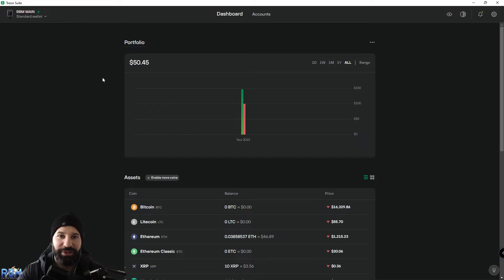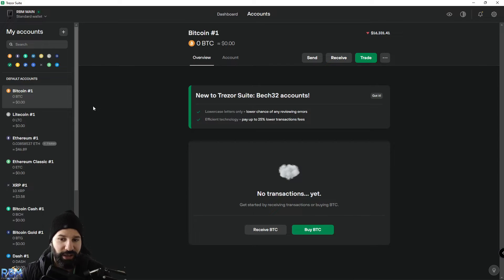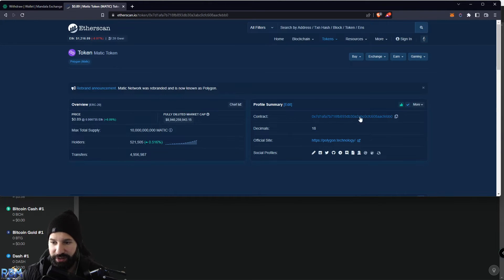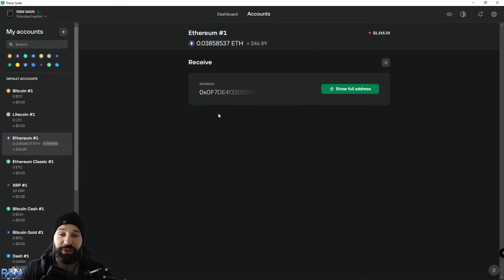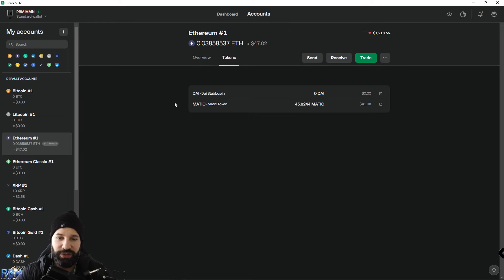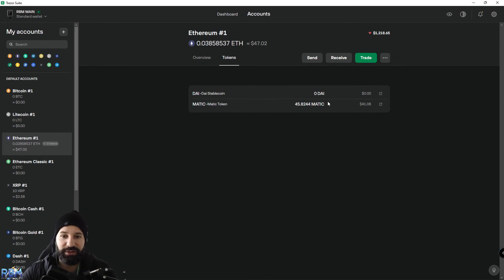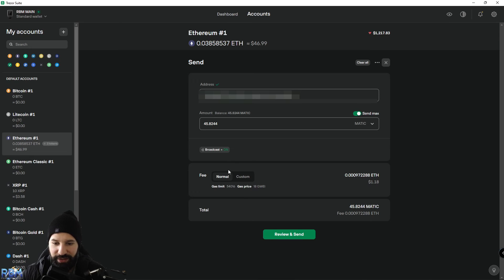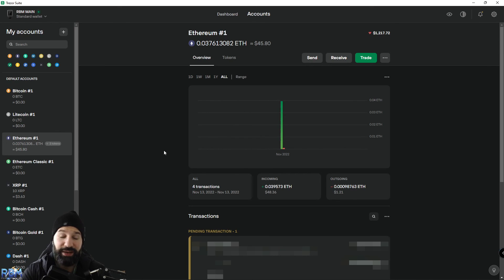Storing Polygon MATIC on Trezor Model T - Trezor Desktop Suite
This tutorial will show you how to store Polygon (MATIC) on your Trezor Model T using Trezor Desktop Suite. We know how important it is to take custody of your crypto assets, especially after the most recent news from FTX. Educate yourself and become your own central bank!

(0:00) Intro
(1:15) Adding LINK token Contract Address to Trezor
(2:05) Deposit LINK to your Trezor from Mandala Exchange
(4:10) Sending LINK from your Trezor to Mandala Exchange

BTC: bc1qrep2ktn4xhxslmk8yuzxnmmdesz28czn7pfawn
ETH: 0x0a8AC85306eee8e804585a6042deFc19621A1a3d